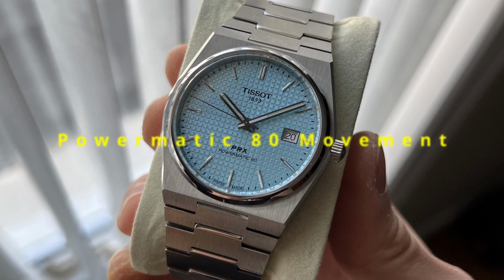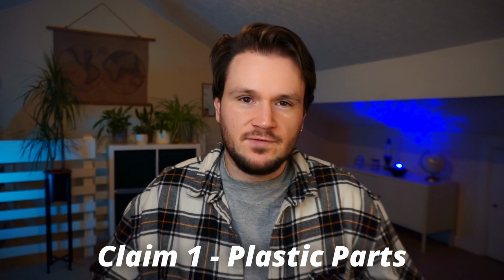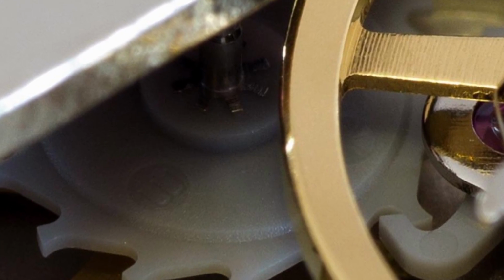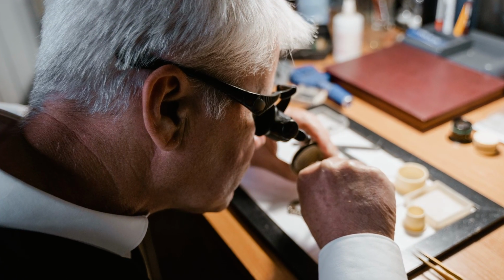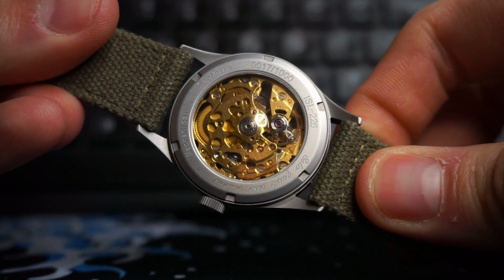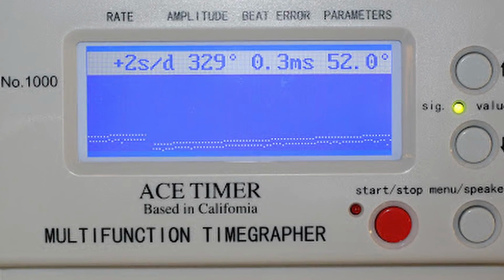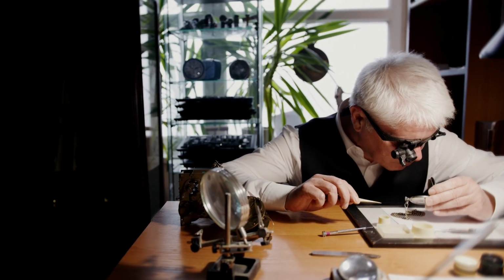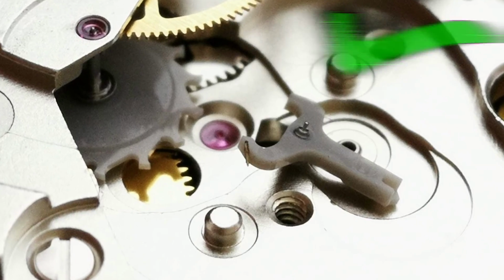Consider This Before Buying a Tissot PRX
I think it's time for us to have a talk about the Powermatic 80 movement inside of the Tissot PRX. Specifically the plastic parts...

My Top Amazon Recommendations -
Best Watch Box Under $100
Best Watch Under $250
The Ultimate Beater Watch

Meaning that you pay no extra for the product but I get paid a small fee for directing you to it. I only ever link products that I feel are good quality and that are worth your time.